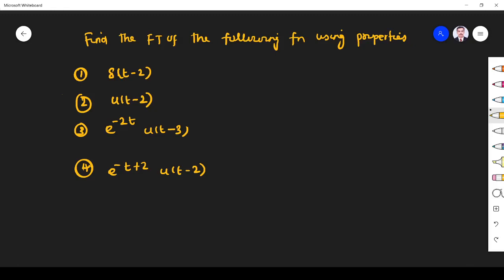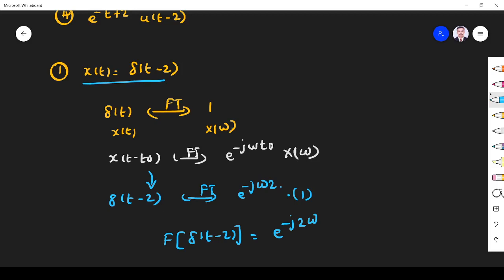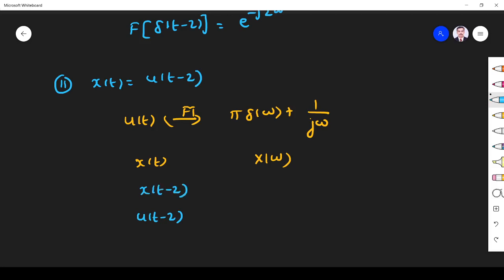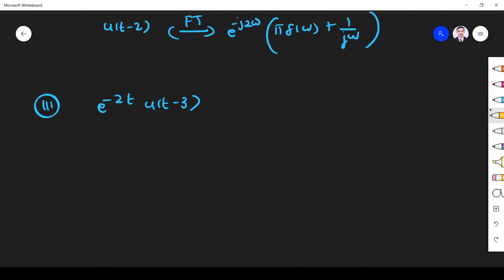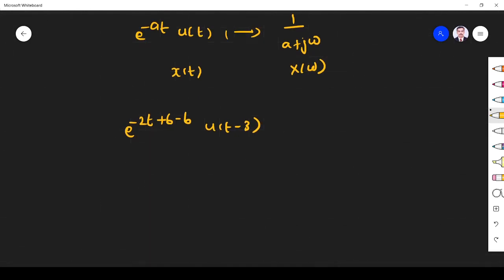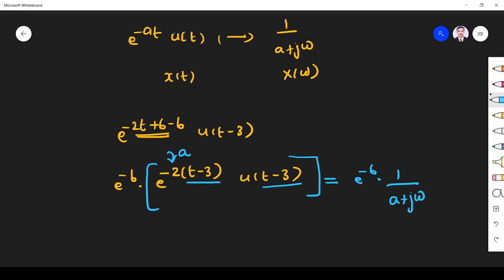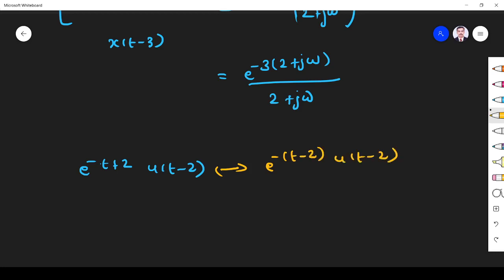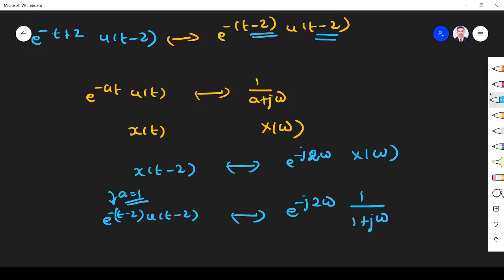EC8352 SIGNALS AND SYSTEMS PROPERTIES OF FT Problems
EC8352 SIGNALS AND SYSTEMS PROPERTIES OF Fourier Transform related Problems are solved in this video

UNIT II ANALYSIS OF CONTINUOUS TIME SIGNALS EC8352  Signals and System

Fourier series for periodic signals – Fourier Transform – properties- Laplace Transforms and properties